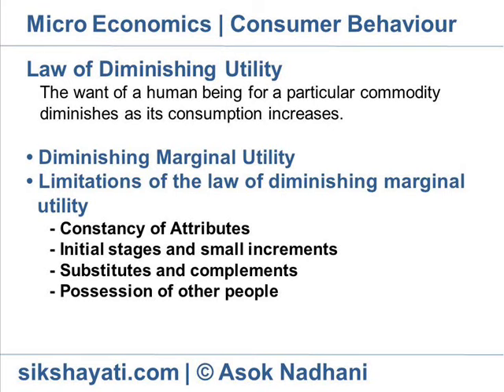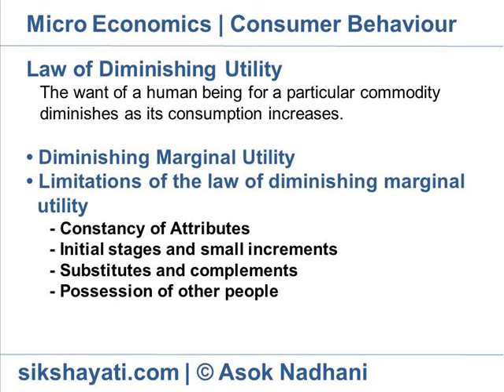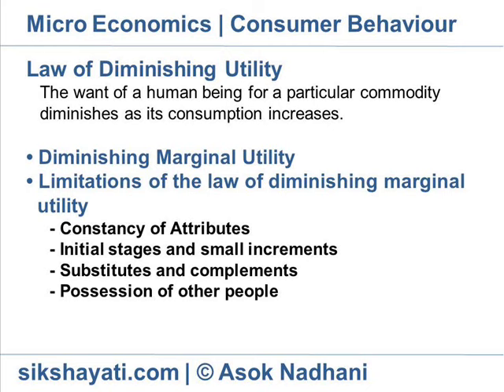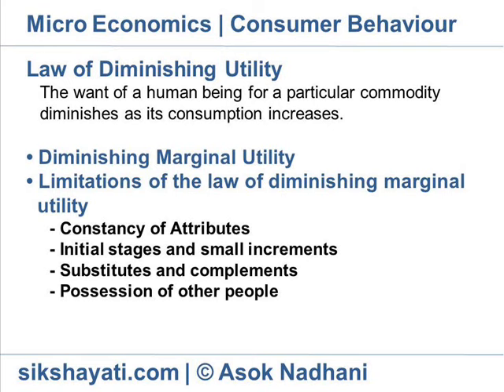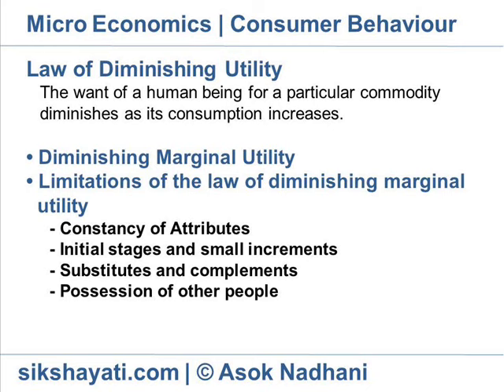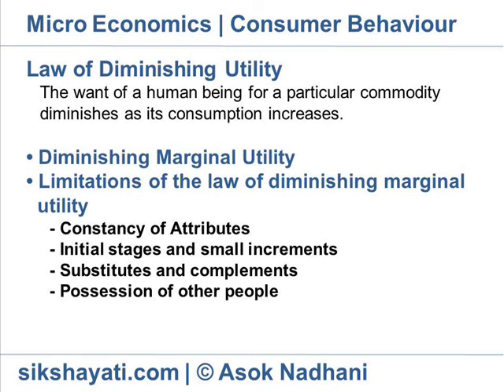Diminishing Marginal Utility-Marginal Utility-Total Utility-Equi Marginal Utility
Explains the concept of consumer utility and marginal utilty, laws of Diminishing Marginal Utility, Consumer Surplus, Consumer Equilibrium, Indifference Curve & Indifference Map and related topics.

Law of Diminishing Utility
The want of a human being for a particular commodity diminishes as its consumption increases. The law of Diminishing Utility is a generalisation drawn from the characteristics of human wants.
Diminishing Marginal Utility
As consumption increases, a time comes when no further utility is obtained. At this stage, marginal utility is zero. Between this stage, and the stage of a positive marginal utility, there is a downward variation of marginal utility.
Limitations of the law of diminishing marginal utility
Like other economic laws, the law of Diminishing Marginal Utility is subject to certain limitations.
 Constancy of Attributes
 Initial stages and small increments
 Substitutes and complements
 Possession of other people